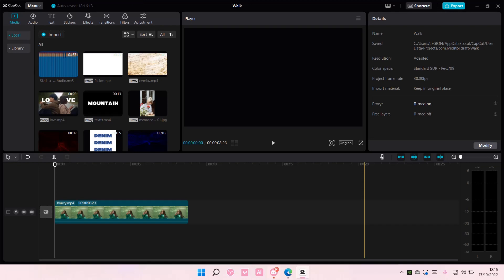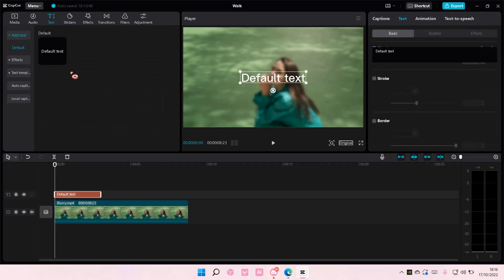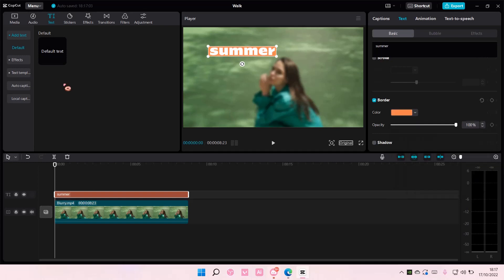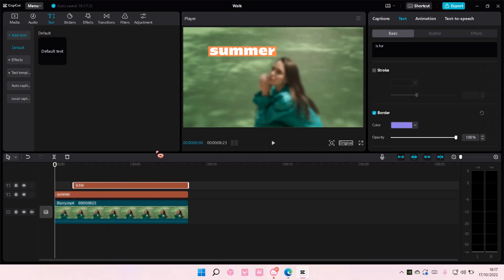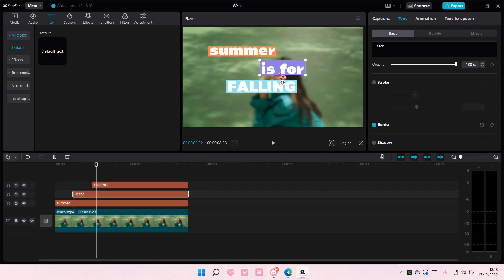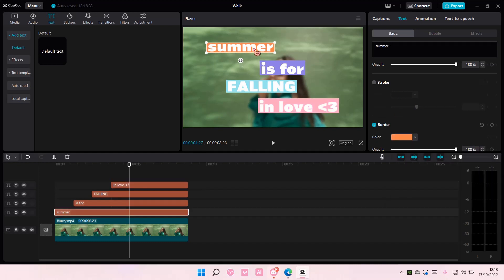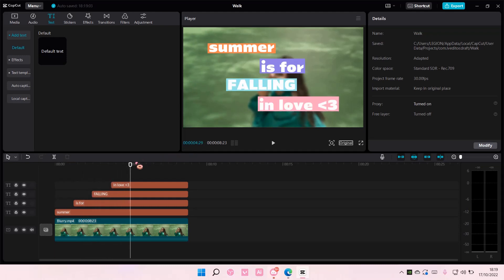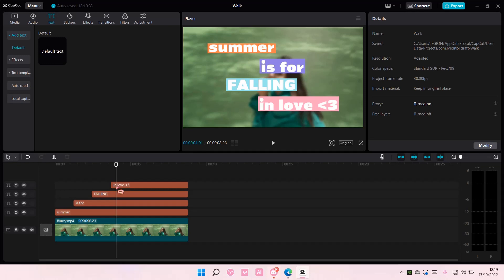Lyric Video Edit Tutorial On CapCut PC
Want to create this edit on the CapCut PC app? Here's how you can do that.